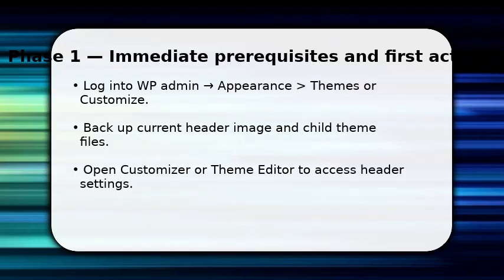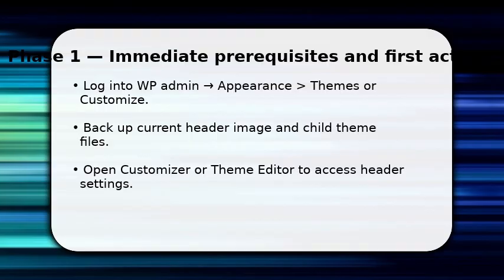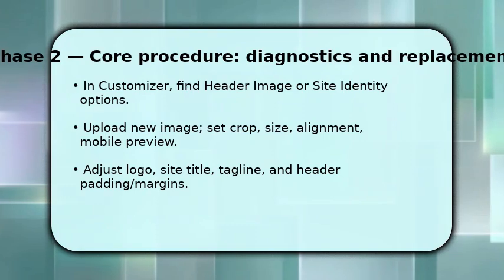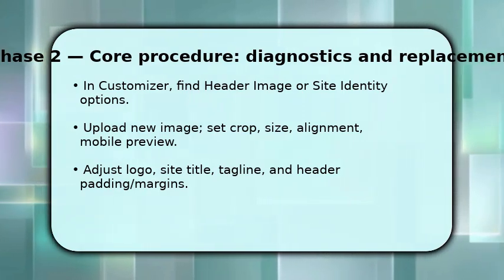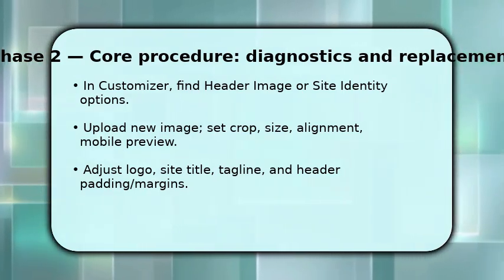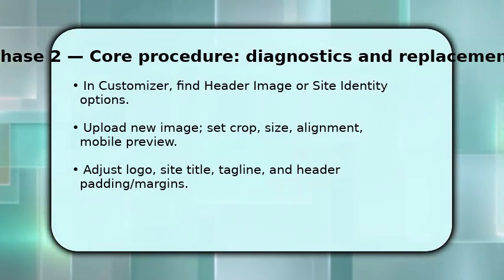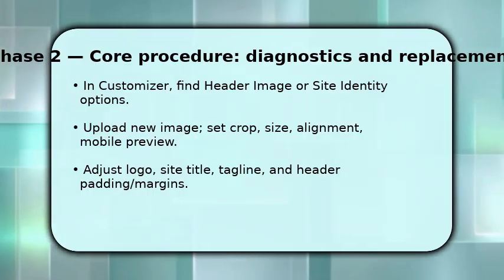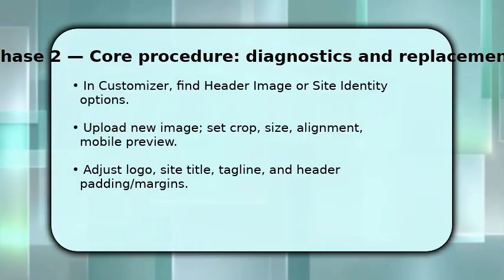How to Change Wordpress Header (easy Method)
How to Change Wordpress Header (easy Method) | 🔒 Surfshark VPN Deal — Stay private and secure. $1.99/mo + 3 Months Free ▸

Learn the straightforward steps to modify your WordPress header for a fresh look. This video guide covers essential tips and tricks, including how to access theme customization options or install plugins that simplify this process.